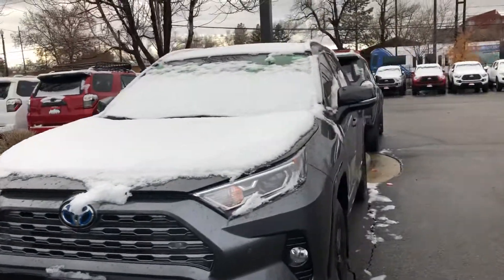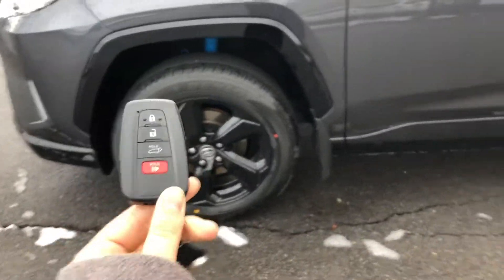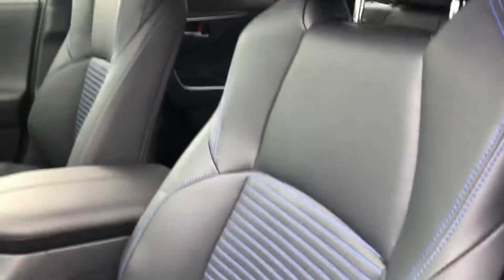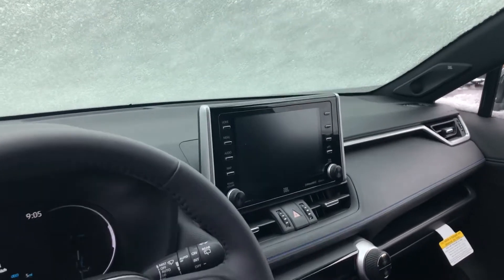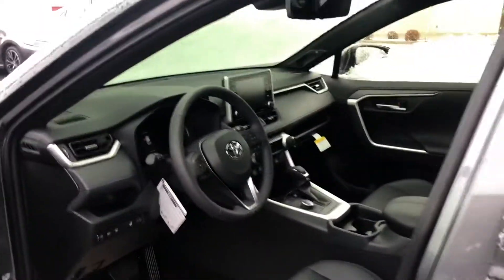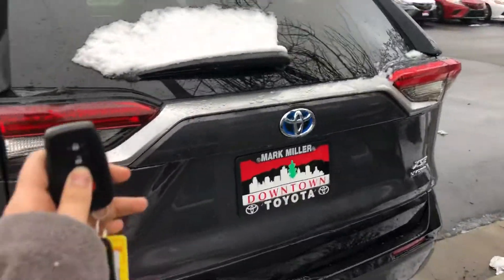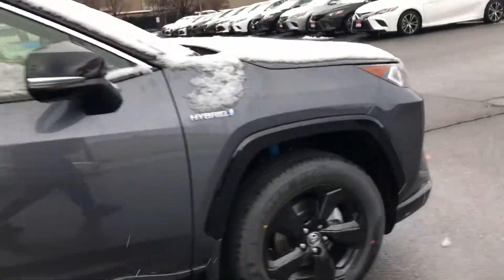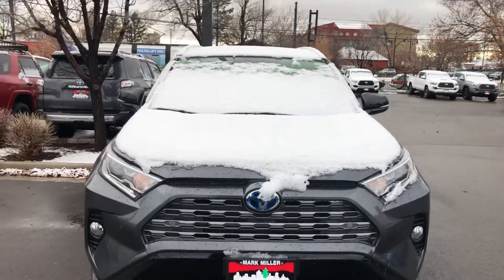2020 Toyota RAV4 Hybrid XSE